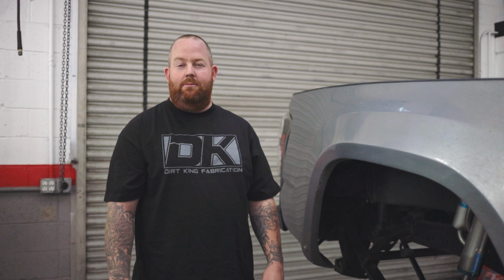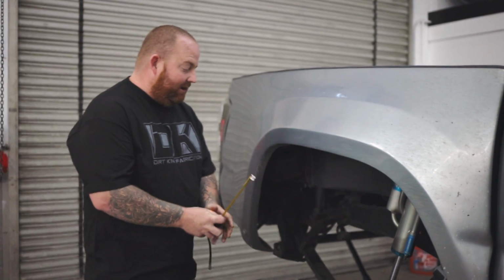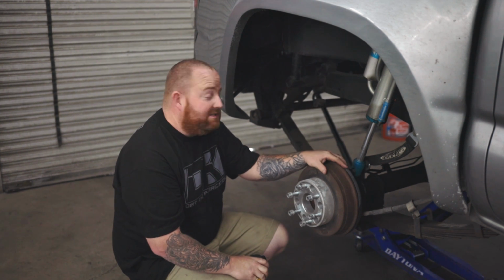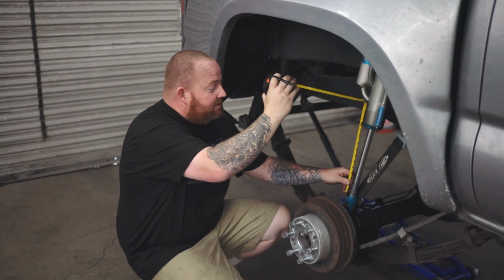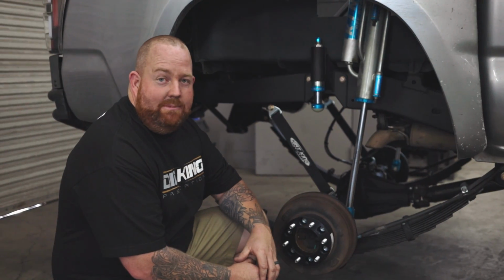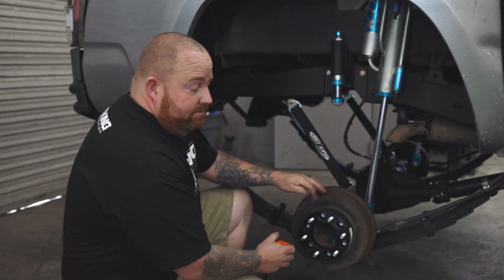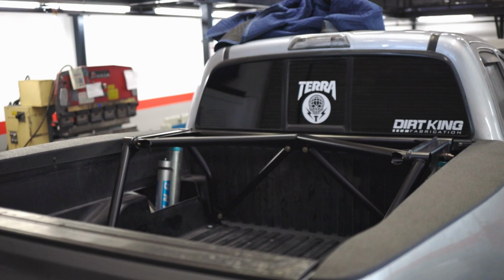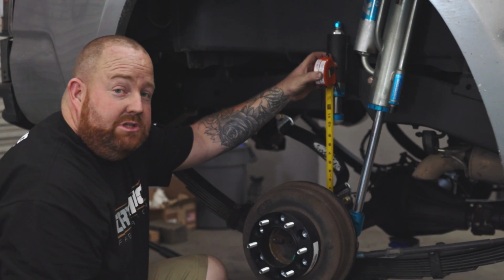Replacing a Competitors Spring Under Kit, Major Results! (Tacoma Prerunner)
In this video we install our Dirt King Fabrication rear long travel spring under kit for a Toyota Tacoma, improving the suspension travel numbers significantly compared to the previous set up. The customer already had the front Dirt King long travel kit before this install but felt that it was out performing the rear. Now that the rear long travel kit is installed the customers truck is more capable than ever!

If you haven't already, give us a follow on Instagram to see what we have been working on in the shop: @dirtkingfabrication

Host:
Nick Gardner

Chapters:
0:00 Introduction
0:25 Measurements Before Install
1:40 Fabrication & Install
3:40 Measurements After Install
5:29 Final Truck Overview